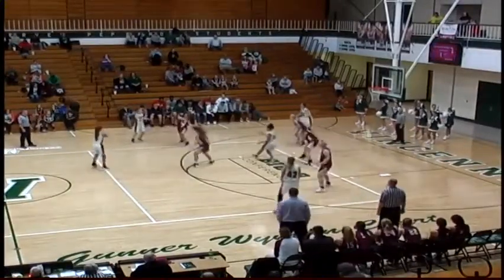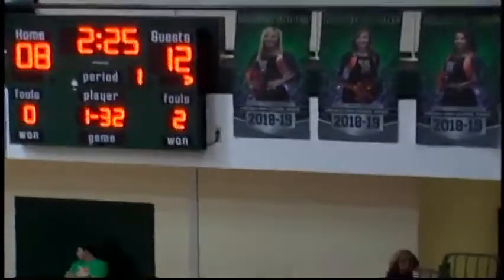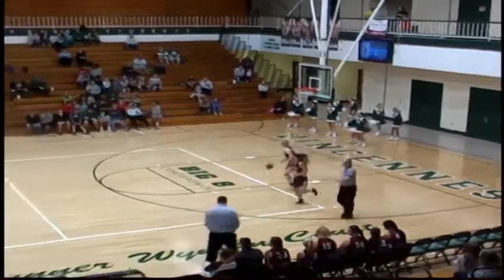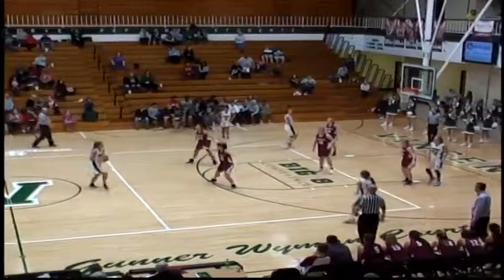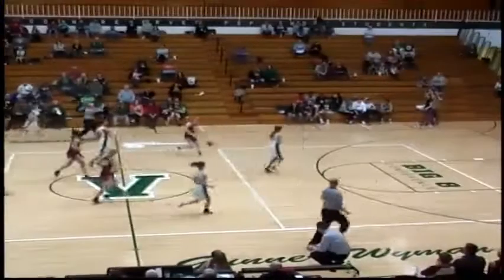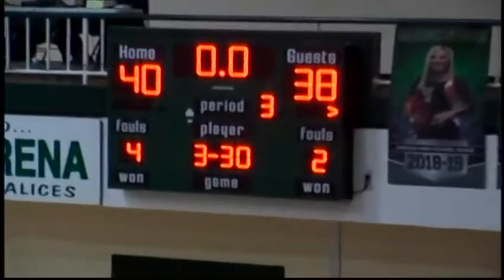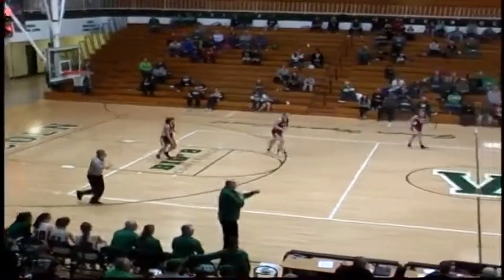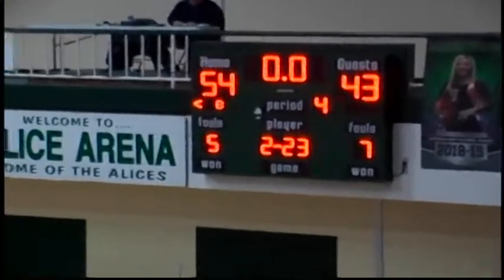Vincennes Lincoln Lady Alices vs Bloomfield December 17th, 2018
Vincennes Lincoln Lady Alices Girls Basketball vs Bloomfield December 17th, 2018